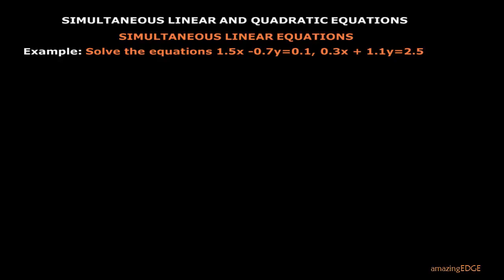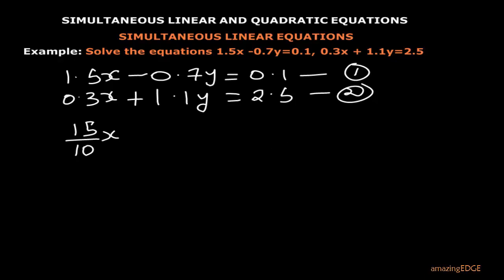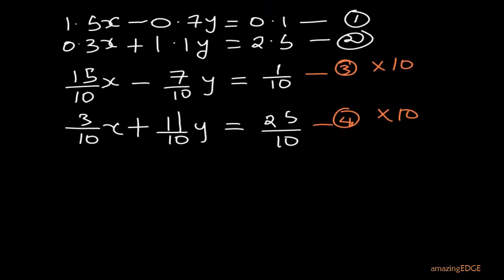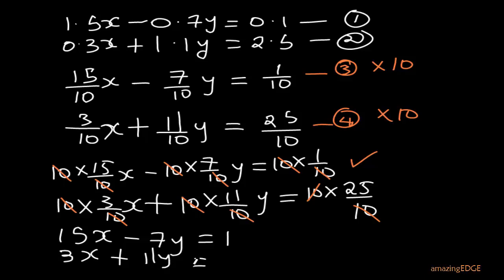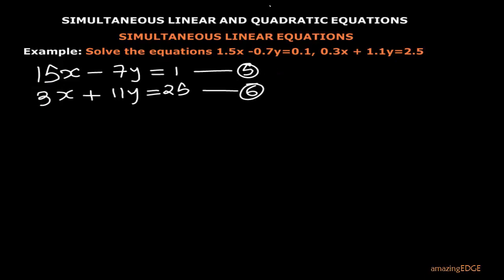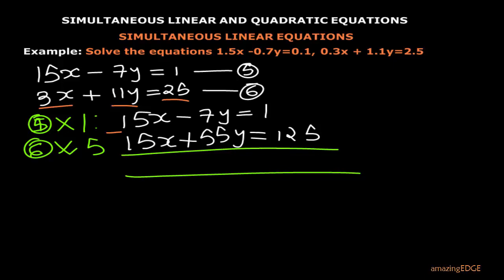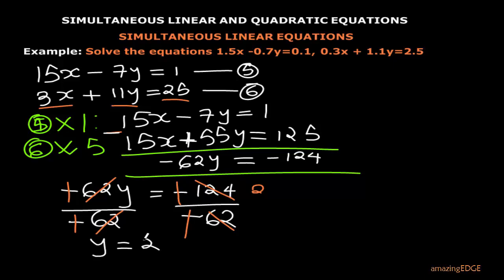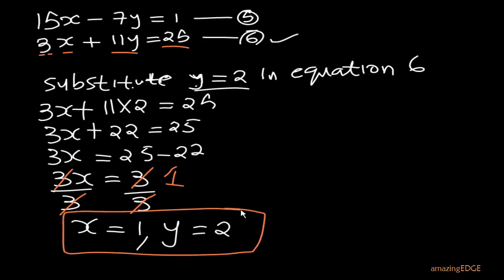Simultaneous Linear Equation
Example